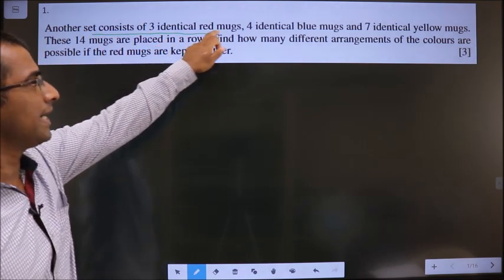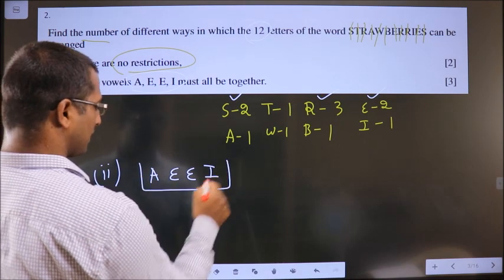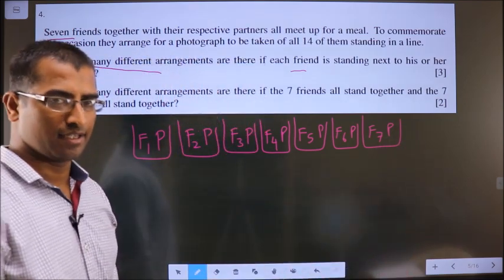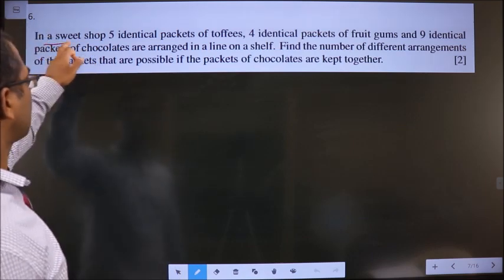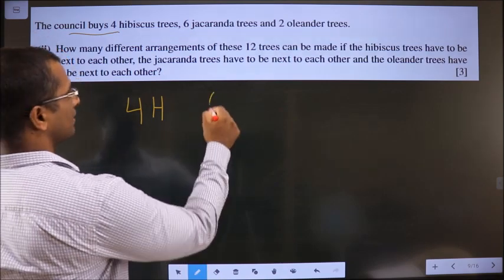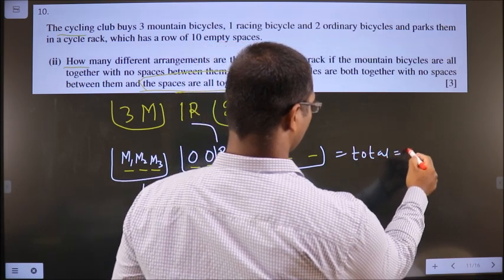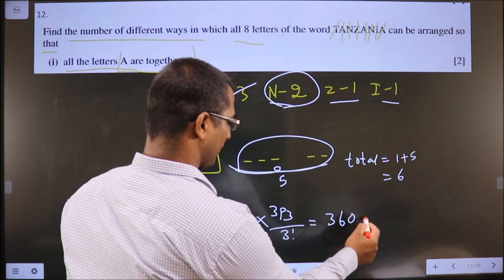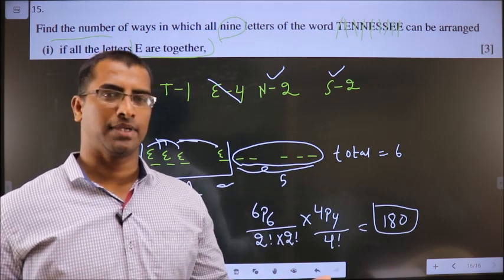PERMUTATIONS TOGETHER SUMS . CAMBRIDGE STATISTICS S1 9709 . IB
PERMUTATIONS TOGETHER SUMS  .  ONCE YOU PRACTICE THESE SUMS YOU WILL NEVER FORGET THE METHOD SO KINDLY PRACTICE IT